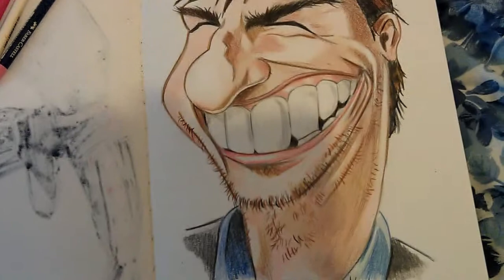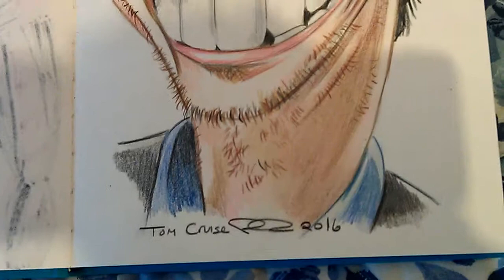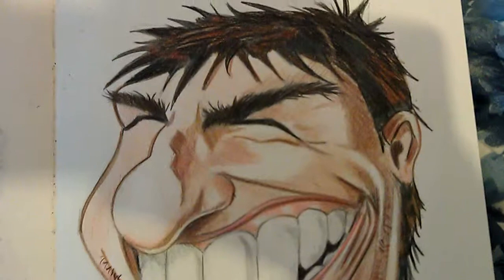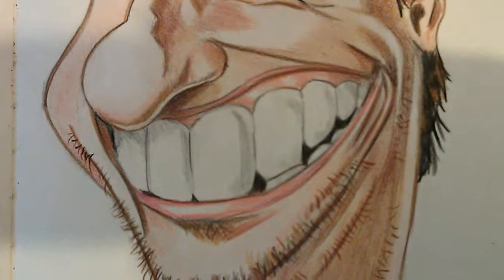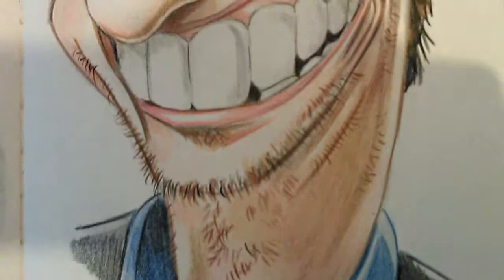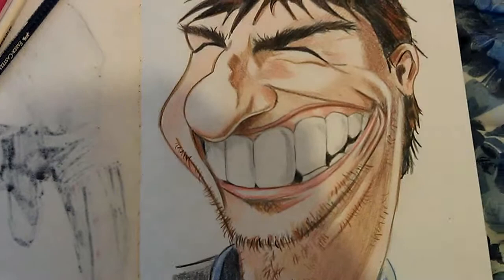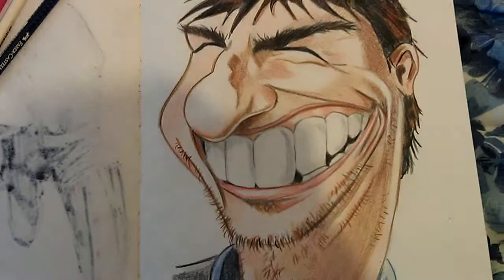My Tom cruise caricature drawing.